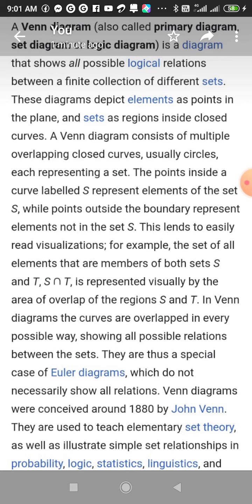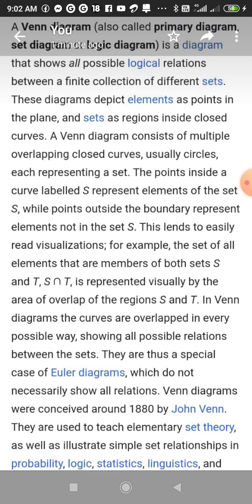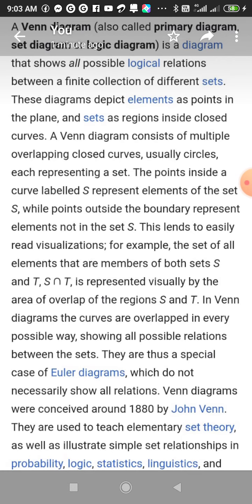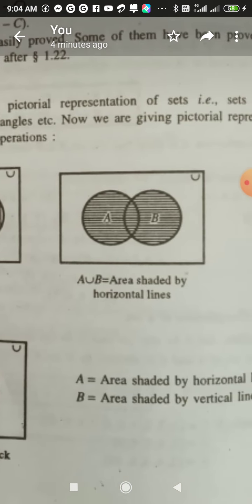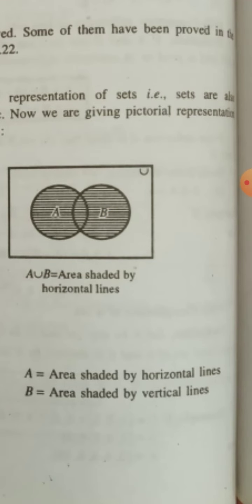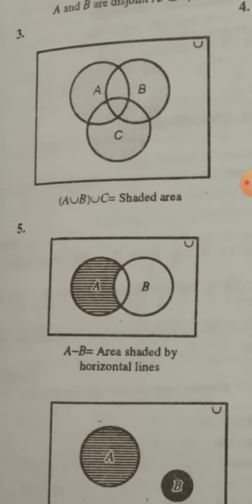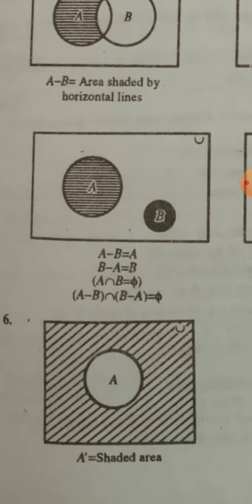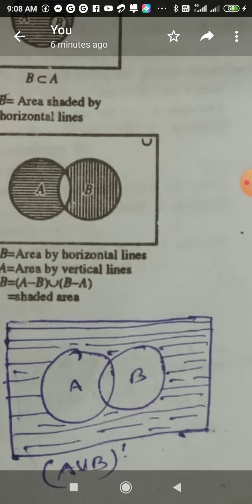BScBedPCM 5th sem pedagogy math,Venn diagram